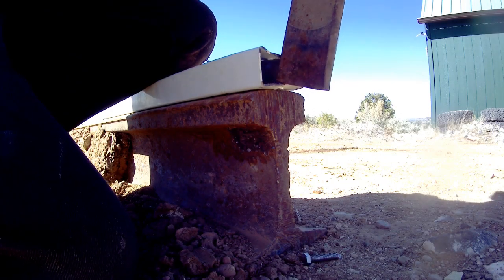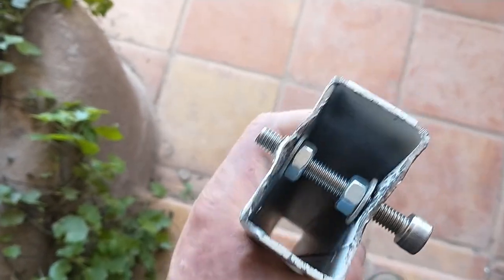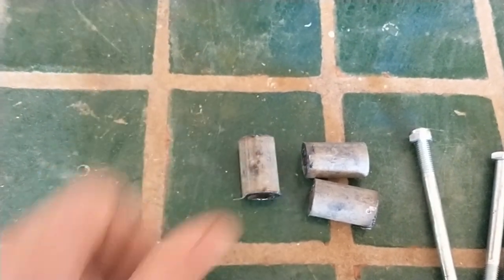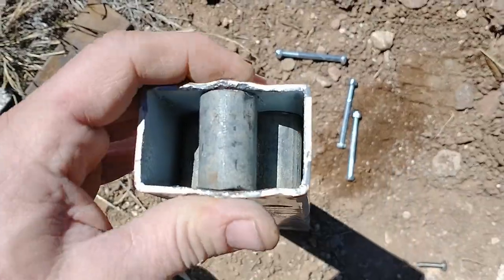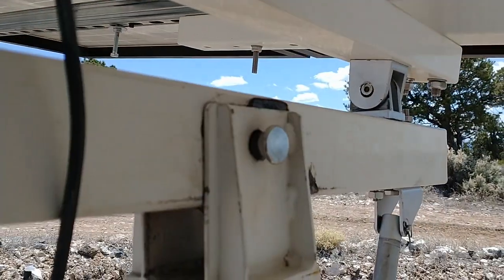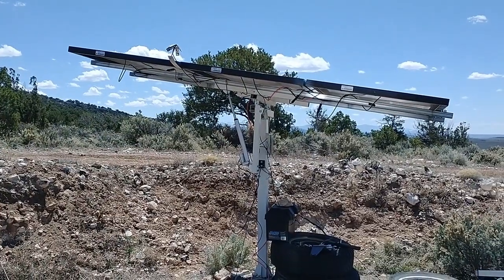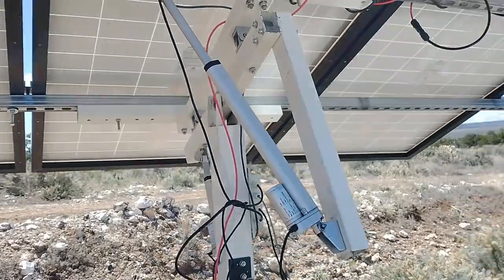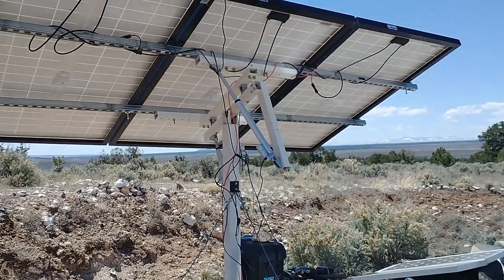Echo-Worthy Solar Tracker Repair